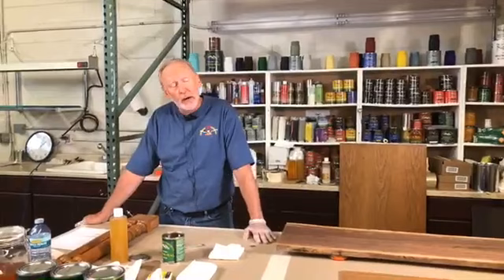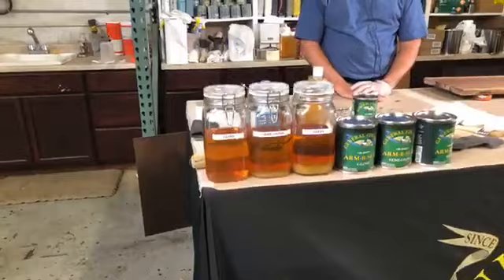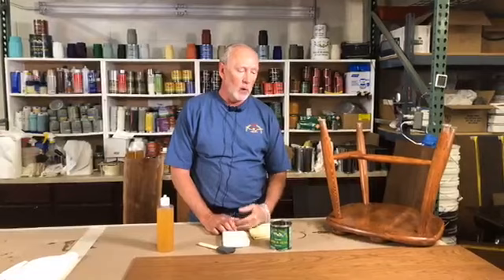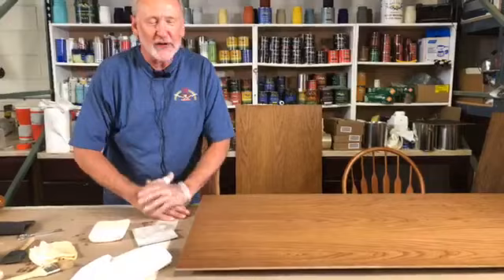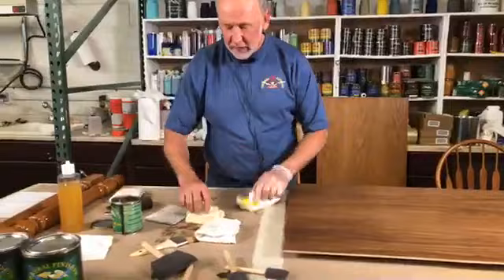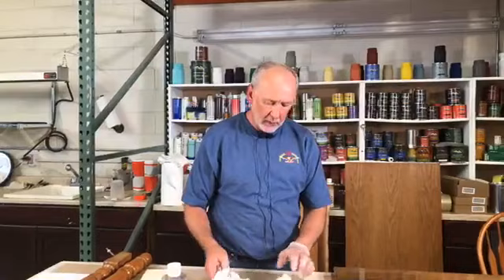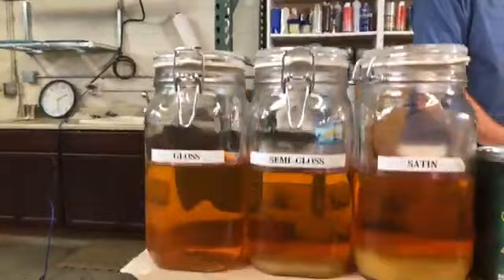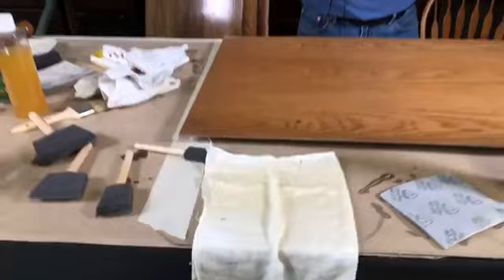Rob Szwedo talking all about Arm-R-Seal Oil Based Topcoat! | FB Live | General Finishes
Facebook live video was recorded July 8, 2019.

Since 1928 has satisfied the manufacturing, woodworking and DIY/retail markets with high-quality wood finishes. And for 28 years General Finishes has devoted itself to engineering the best water-based stains and finishes available. Our dedication to this task has placed us as the leading manufacturer of innovative water-based finishes; we simply know water chemistry better than anyone else.